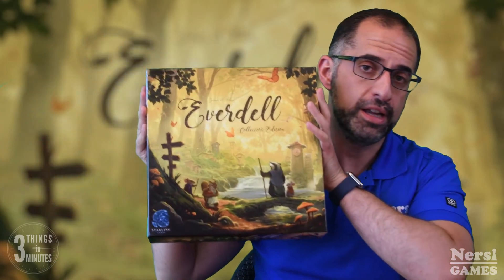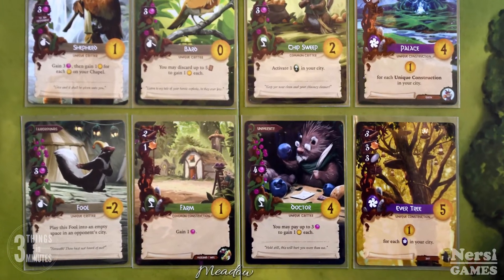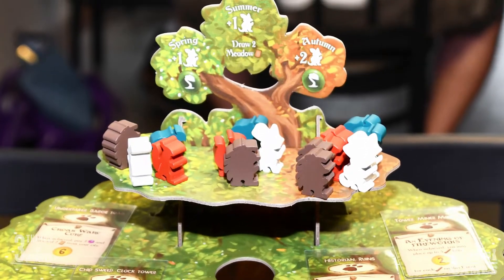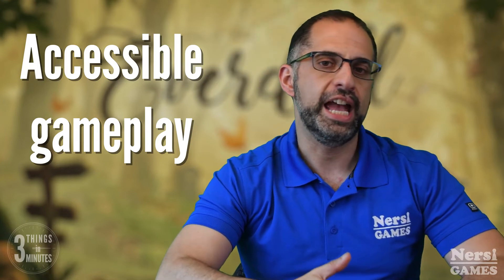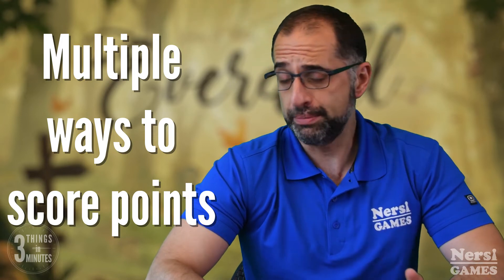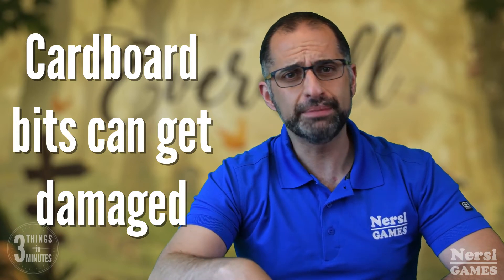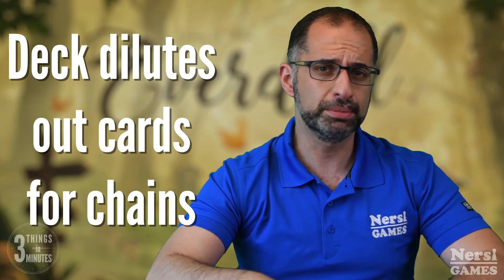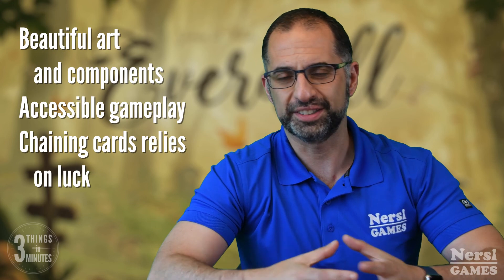3 Things in 3 Minutes 10 - Everdell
3 Things in 3 Minutes Review 10: Everdell from Starling Games.